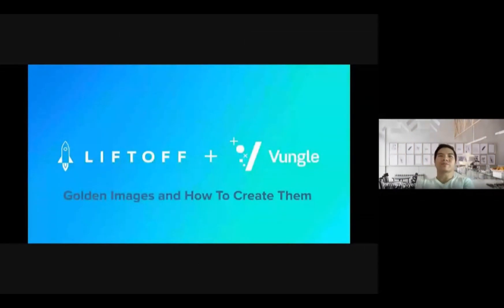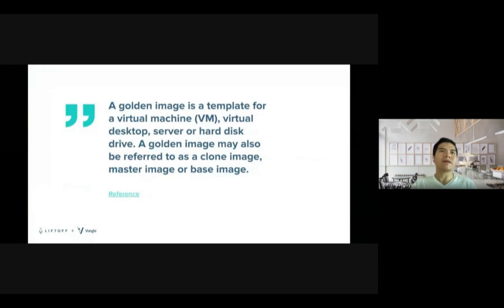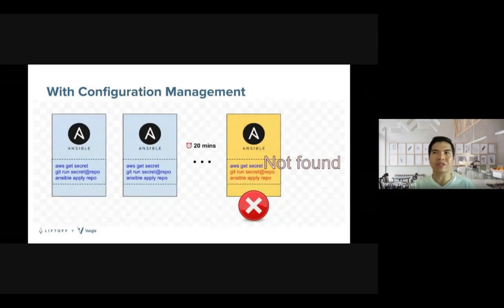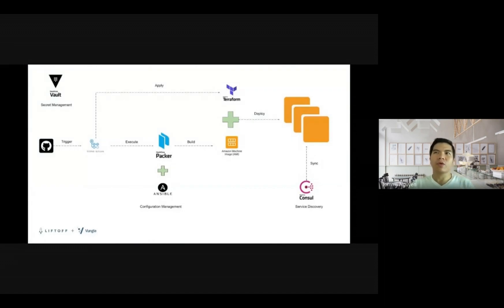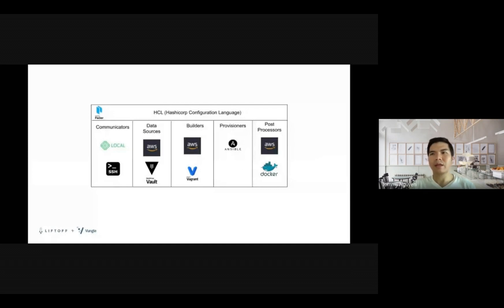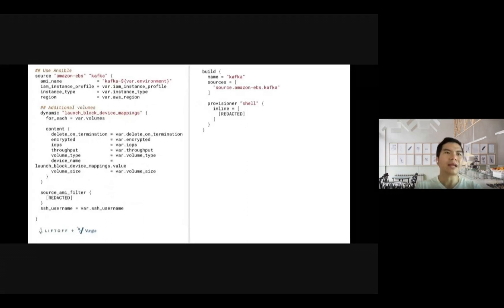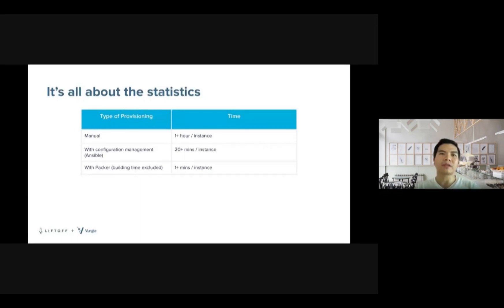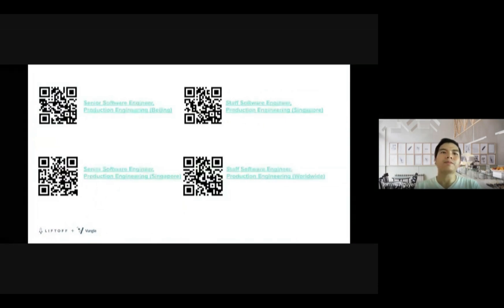Golden Images and How To Create Them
At Vungle, Using Packer help us conventionalise the EC2 image building process which eventually ensure the immutability & reliability of the infrastructure.